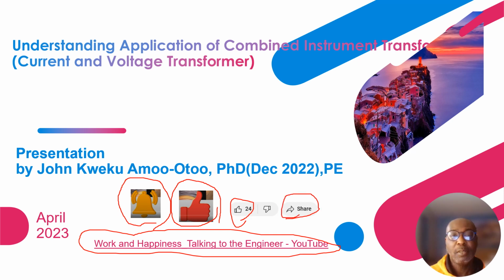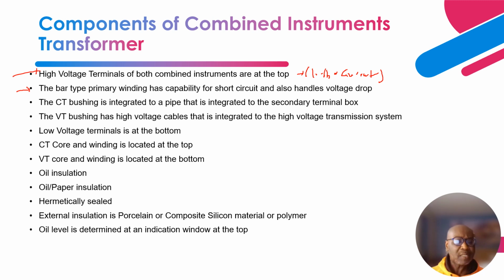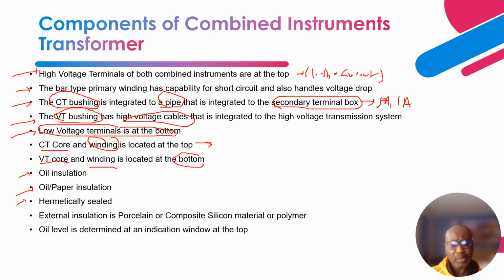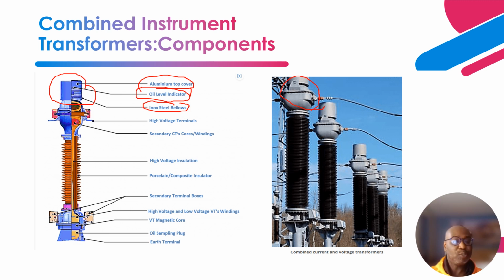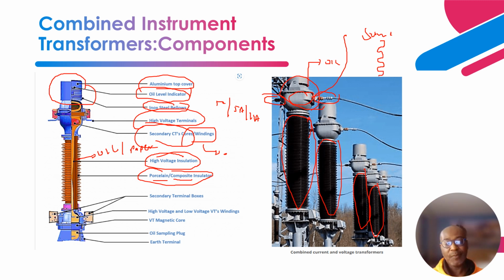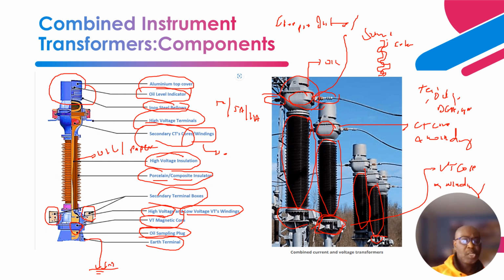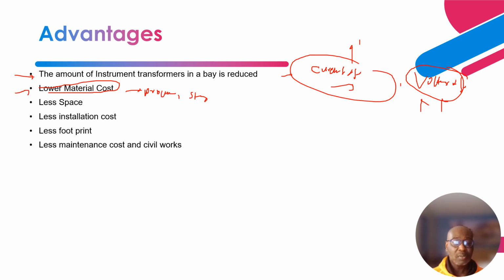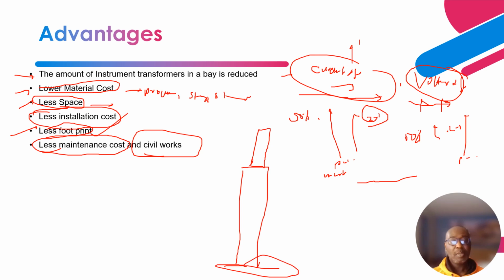Understanding Application of Hybrid/Combined Instrument Transformer Current and Voltage Transformer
As discipline engineer, maintenance engineers, project engineers, protection engineers, and field engineers it is incumbent upon them to know substation equipment and for that matter Combined Instrument Transformers. This presentation delineates where in the substation a combined instrument transformer is located, the functions of the and a deep dive into the explanation of all the components and lastly its advantages